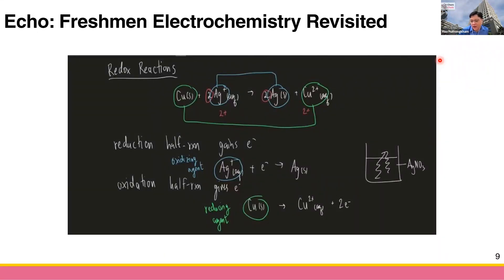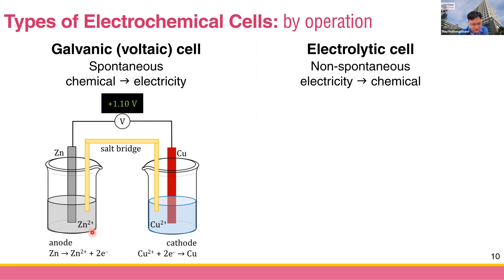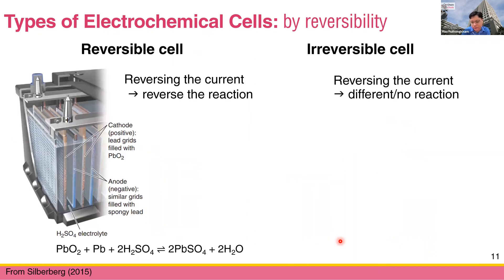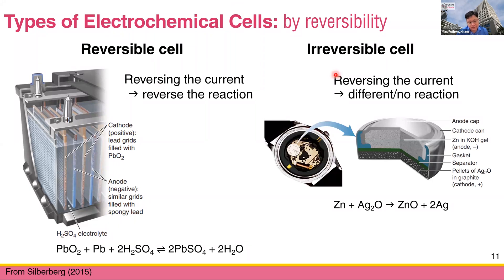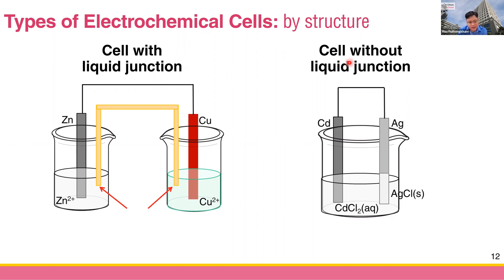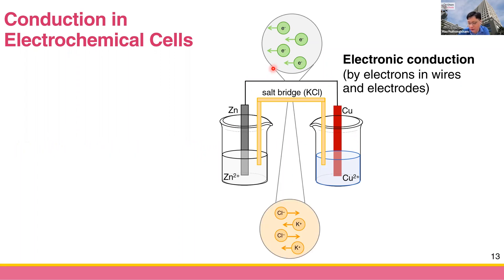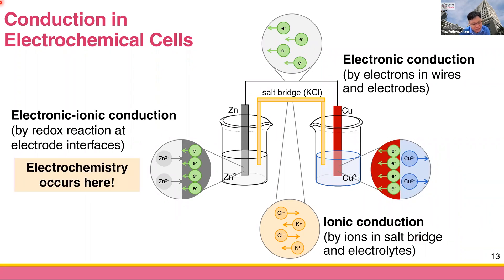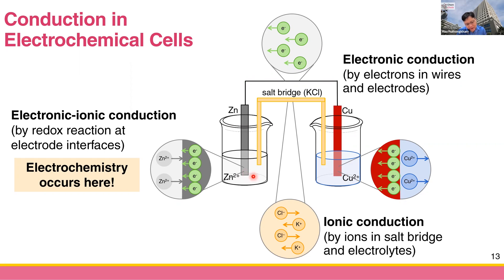[Ch 1.2] Types and Conduction in Electrochemical Cells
2302205 Analytical Chemistry I BSAC (2021)

Correction !! Slide 13 should be (as the link attached here).  Notice the flipped arrows.